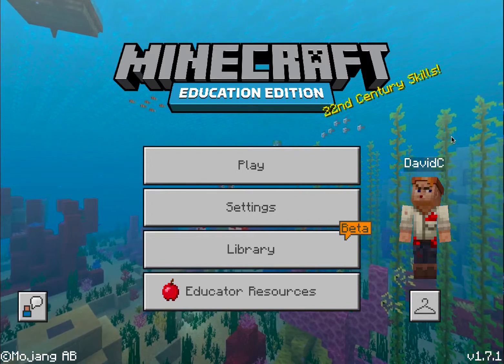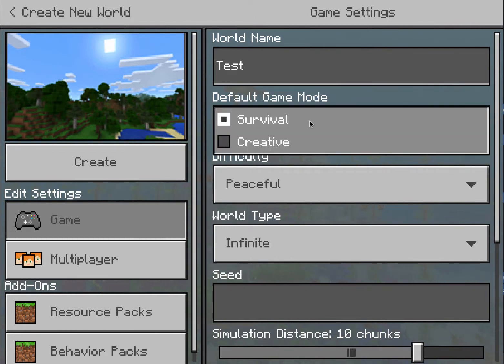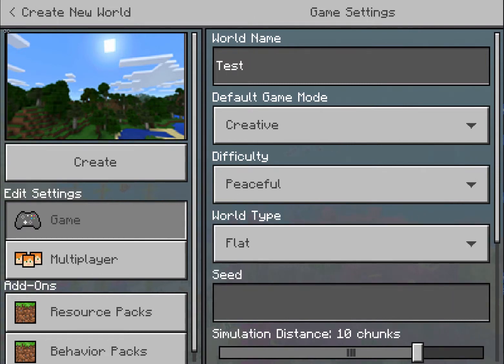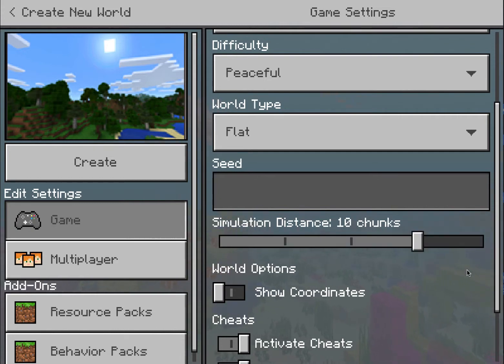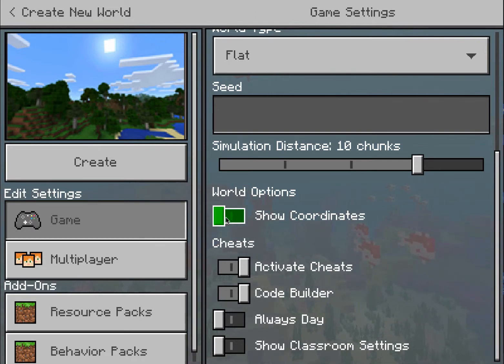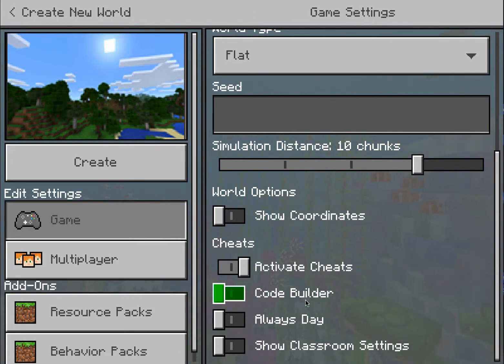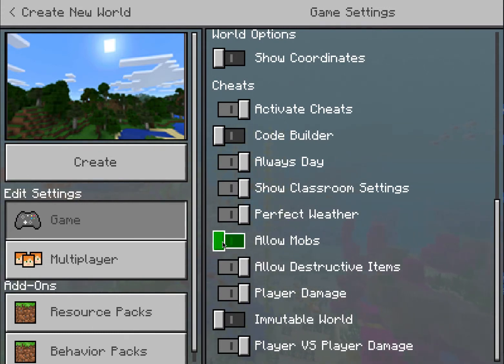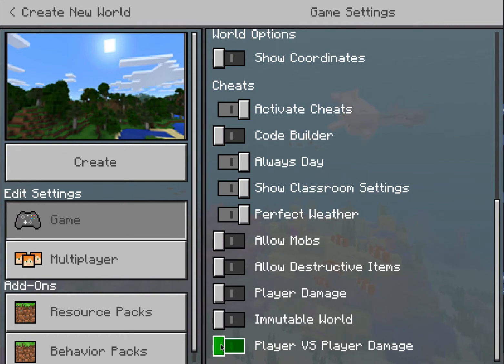Popular Game Settings for Minecraft: Education Edition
In this video, I demonstrate some popular settings when using Minecraft: Education Edition.